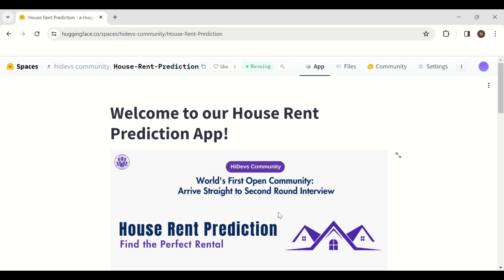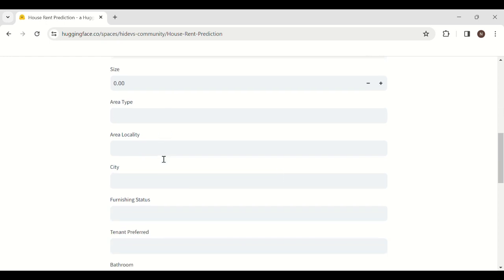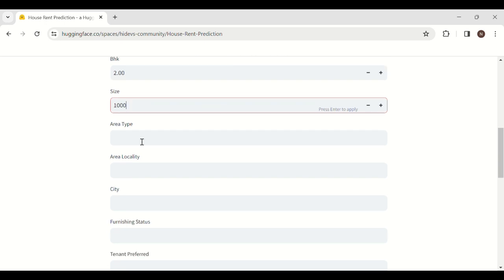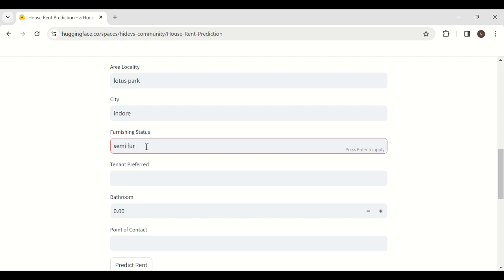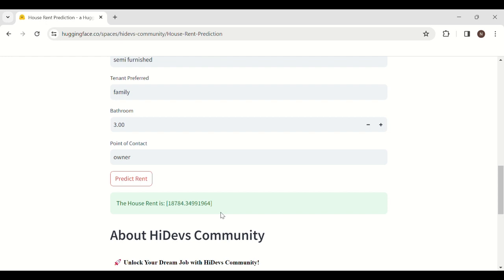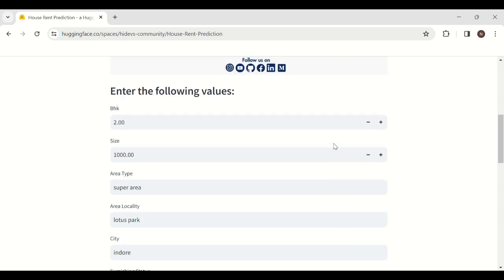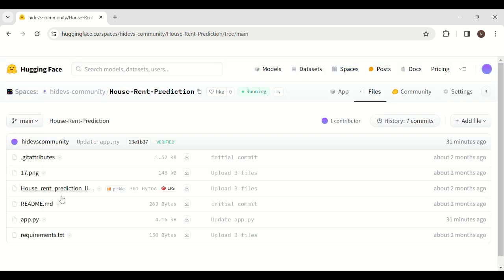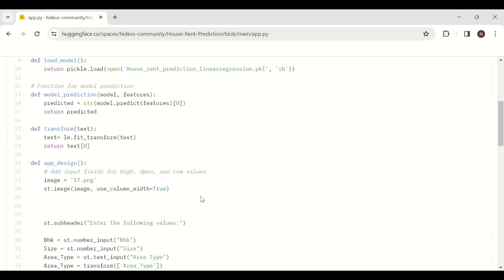House Rent Prediction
🚀 𝐏𝐫𝐨𝐣𝐞𝐜𝐭 𝐨𝐟 𝐭𝐡𝐞 𝐃𝐚𝐲: 𝐇𝐨𝐮𝐬𝐞 𝐑𝐞𝐧𝐭 𝐏𝐫𝐞𝐝𝐢𝐜𝐭𝐢𝐨𝐧! 🏡

🎯 𝐖𝐡𝐚𝐭 𝐘𝐨𝐮 𝐖𝐢𝐥𝐥 𝐋𝐞𝐚𝐫𝐧:
- Predict house rent prices with data analytics.
- Assist renters and landlords in price negotiation.
- Make informed housing decisions.

🔍 𝐔𝐬𝐞 𝐂𝐚𝐬𝐞:
- Valuable for tenants, landlords, and real estate professionals.
- Find the right rental property at the right price.

💻 𝐓𝐞𝐜𝐡 𝐒𝐭𝐚𝐜𝐤: - Python, data analysis, rental data.